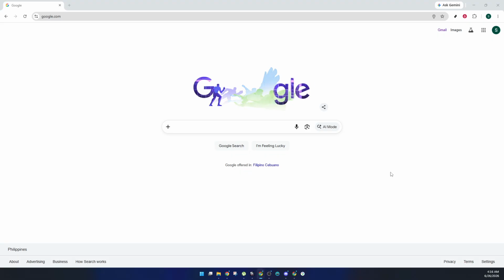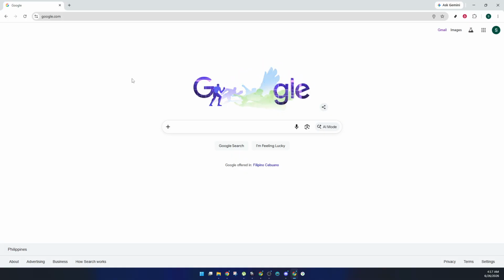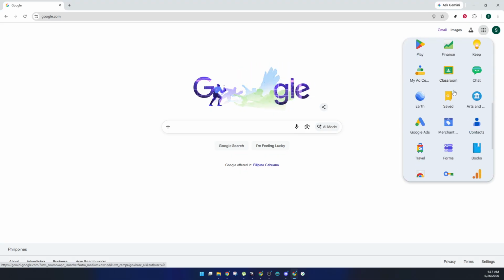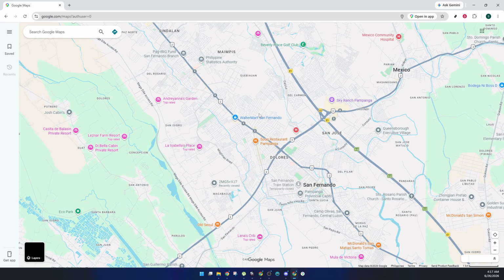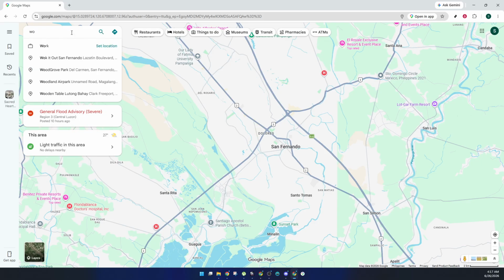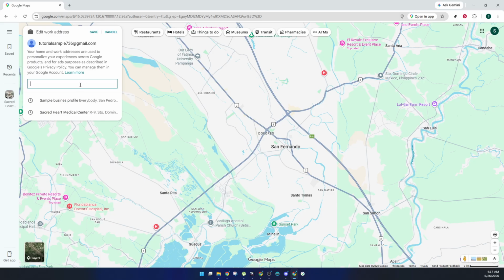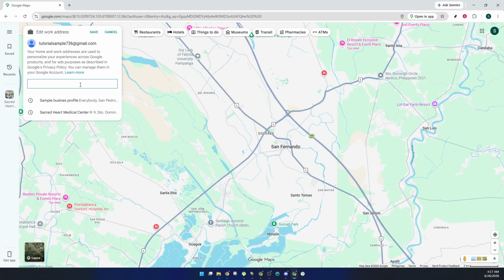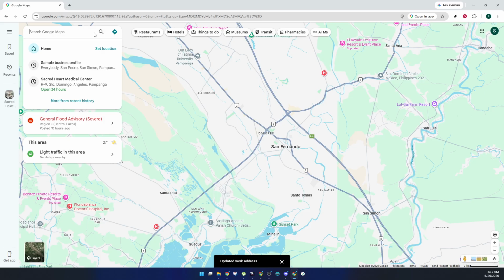How to Change Your Work Address in Google Maps - Full Guide (2026)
In this video, you'll learn how to change your work address in Google Maps quickly and easily, even if you're a total beginner or just need a quick refresher. By following the steps outlined, you'll ensure accurate navigation and location sharing for yourself and others.

Here is the step-by-step breakdown:
00:00 Open Google Homepage
00:15 Access Google Apps Menu
00:30 Select Google Maps
00:45 Search for Your Work Location
01:00 Set Your Work Address
01:15 Enter Your Work Address
01:30 Save Your Changes

Updating your work address in Google Maps allows for seamless navigation and helps others locate you easily for meetings or deliveries. Keep your location current to enhance your accessibility.